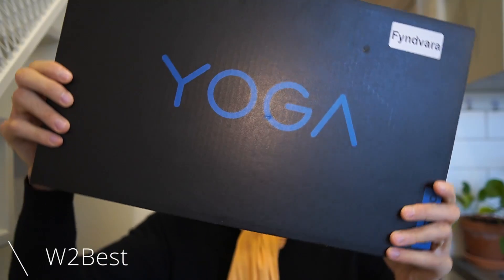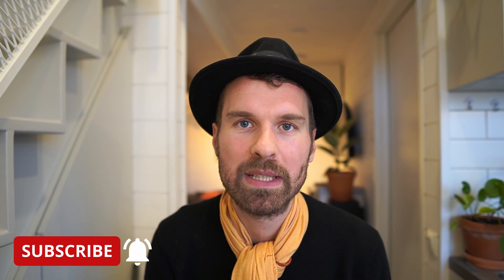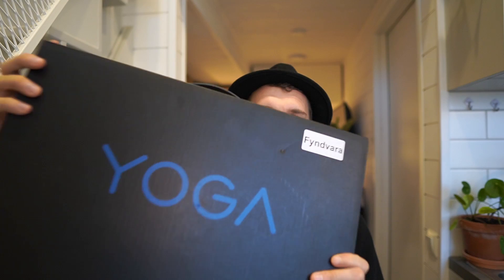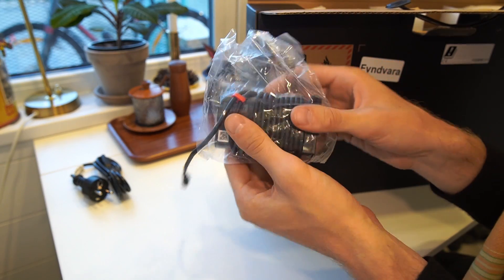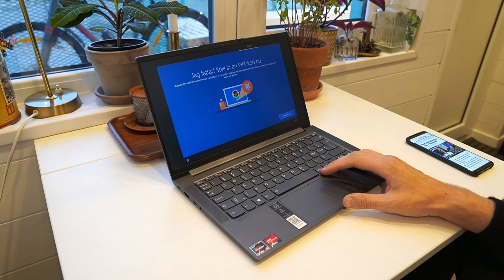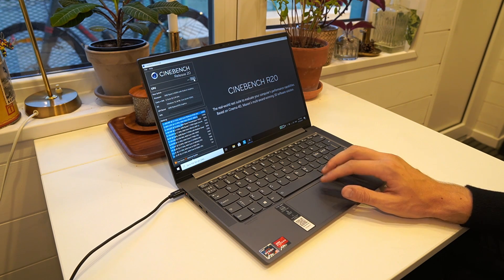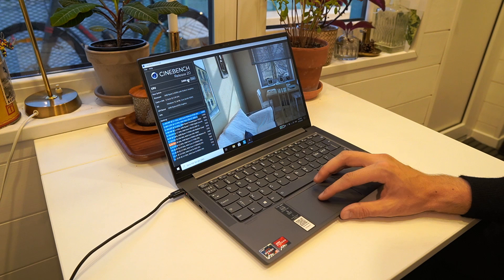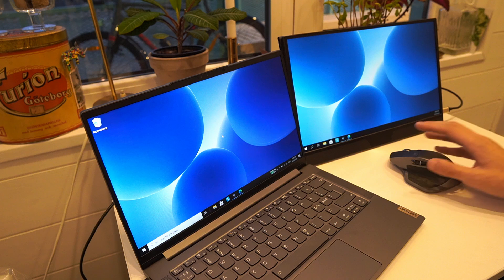My New Lenovo Yoga Slim 7 - Unboxing, Test & Ryzen 4500U vs 4800U Discussion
I finally got my new Lenovo Yoga Slim 7. I wanted to buy it since I made the review series about it this summer - but had to send the unit back because of the faulty webcam. In this video I talk about the new SKU I got and quickly unbox and check the new spec out.

Yoga Slim 7 with AMD is not yet on Amazon.com. Here is Amazon.co.uk:

Yoga Slim 7 Ryzen 5 4500U 8gb RAM 256GB SSD:

Yoga Slim 7 Ryzen 7 4700U 8GB RAM 512GB SSD

The 15,6" External Monitor in the Video:

Chapters:
0:00 Intro
0:50 What Spec?
3:03 Available on Amazon
3:51 The box
4:25 Specification
4:45 Power Adapter
5:10 The Main Unit
5:30 Signs of use?
6:02 Face Login Setup
6:32 Ports
7:16 First Test
8:10 Cinebench R20
9:08 Speaker Test
10:18 Conclusion
10:41 New Travel Setup
11:20 Outro

2 TB Extra SSD
Main Camera